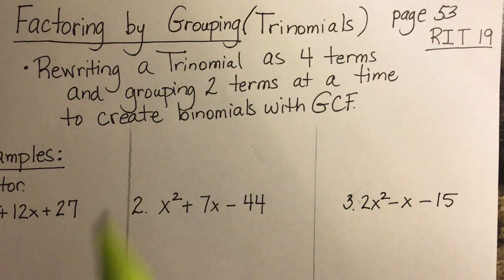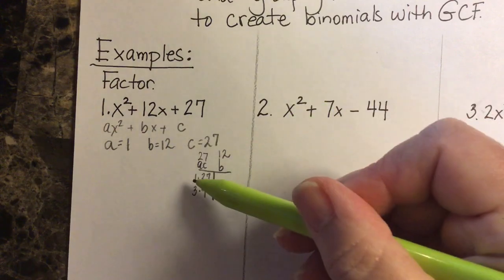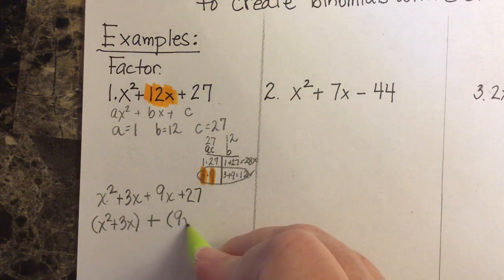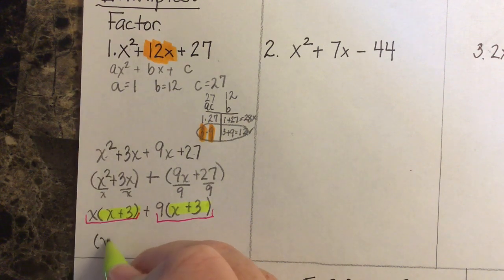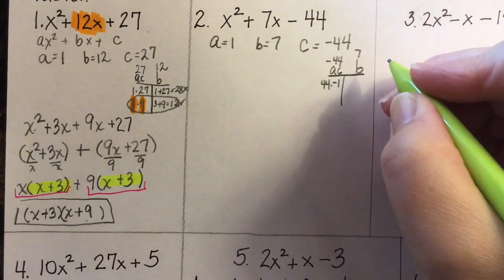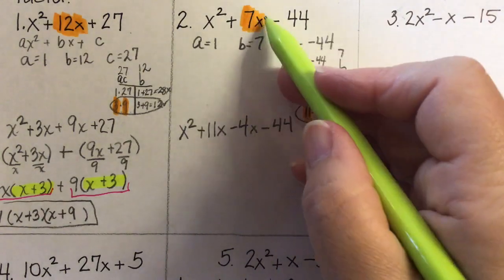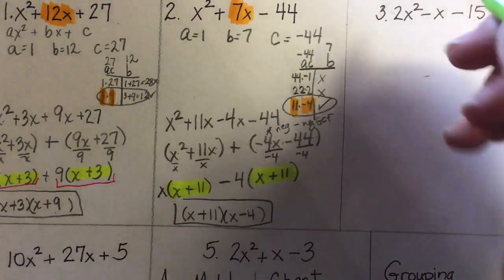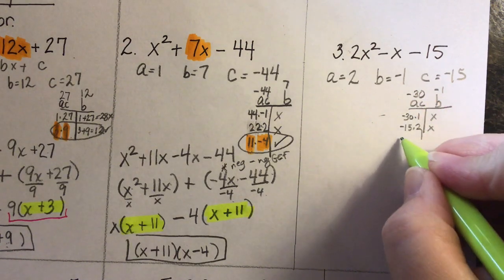Factoring Trinomials by Grouping part 1